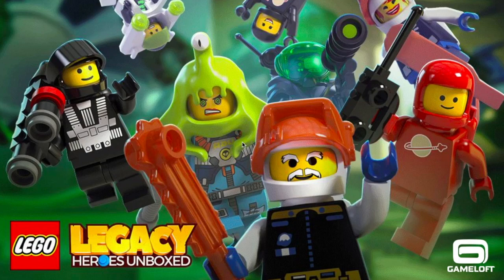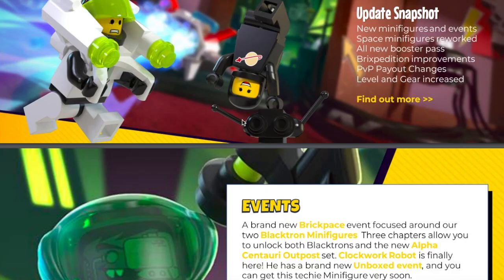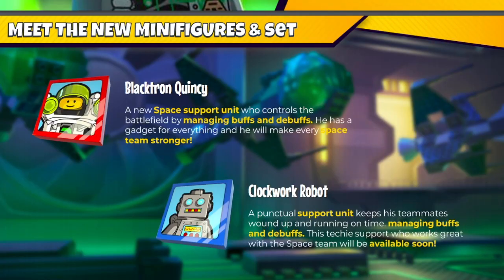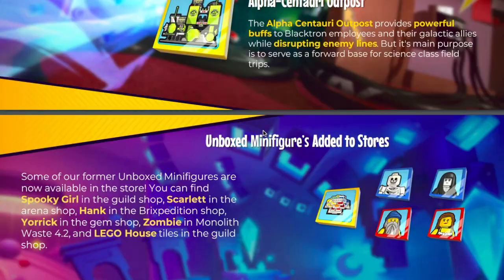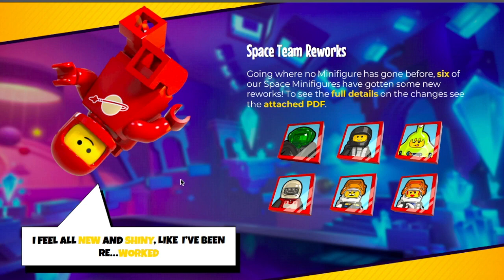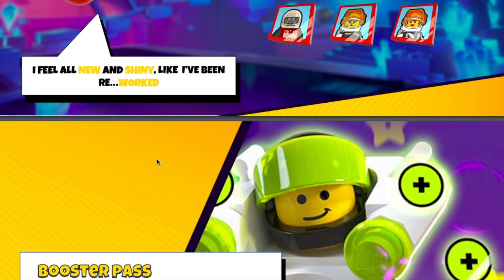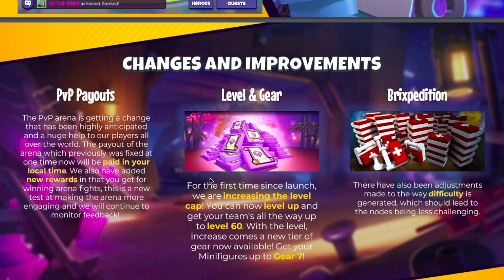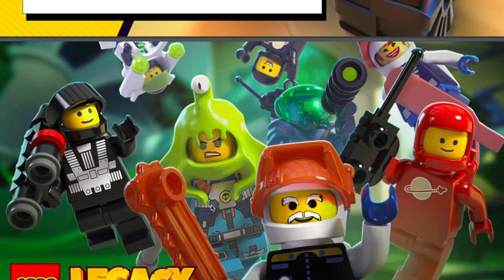Lego Legacy Heroes Unboxed: Space Update- Patch Notes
The patch notes are here ya'll.  The content keeps rolling!

LEGO, the LEGO logo, the Minifigure, NINJAGO, and the Brick and Knob configurations are trademarks and/or copyrights of the LEGO GROUP.
Produced by Gameloft under license from the LEGO GROUP.

"This content is not specifically approved by Gameloft and/or the LEGO Group.”